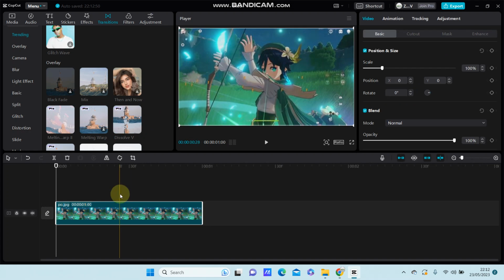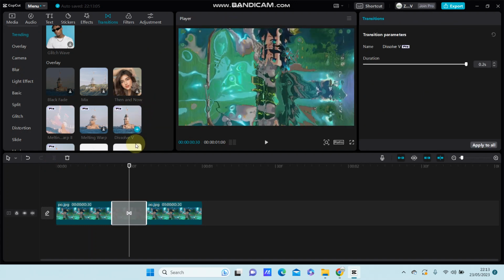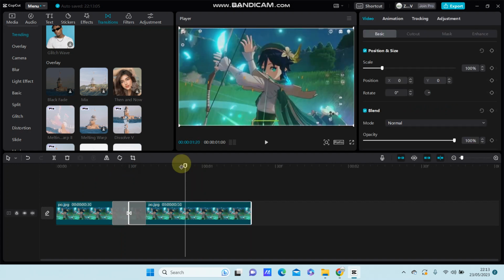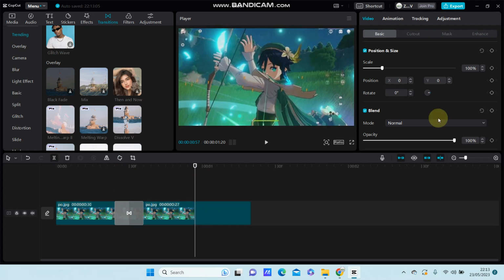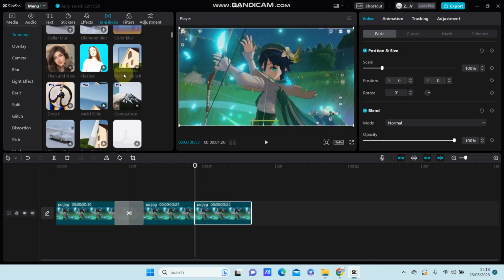~ Struggling to Add a Transition to Just One Clip? Try This!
**Video Description:**

Struggling to add a transition to just one clip in your video? You’re not alone! Many editors face this issue when trying to apply a smooth transition to a single clip without affecting the entire sequence. In this tutorial, I’ll show you the easiest way to add a transition to just one clip using simple steps.

Whether you're editing a short cinematic sequence or a YouTube vlog, knowing how to apply transitions effectively can make your video look more professional. By following this step-by-step guide, you’ll learn how to split clips, apply transitions selectively, and adjust the duration for a seamless effect.

✔️ How to add a transition to just one clip.
✔️ Fixing transition issues when only one clip is available.
✔️ Splitting and adjusting clips to enable smooth transitions.
✔️ Pro tips to enhance your video editing skills.

This trick is perfect for beginners and advanced editors alike! If you’ve ever been frustrated by not being able to add a transition to just one clip, this tutorial will help you solve the problem quickly.

Mastering transitions can elevate your editing skills, and this method ensures you get full control over your video effects. Watch the full tutorial now and start adding smooth transitions to single clips like a pro! 🚀